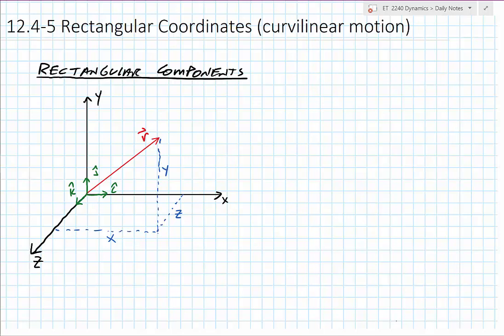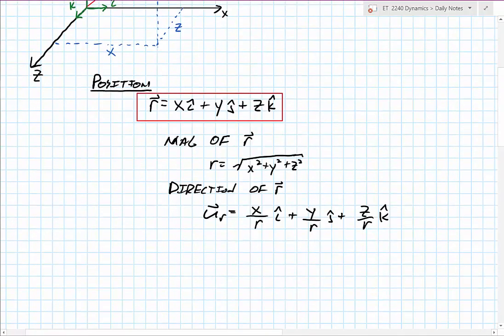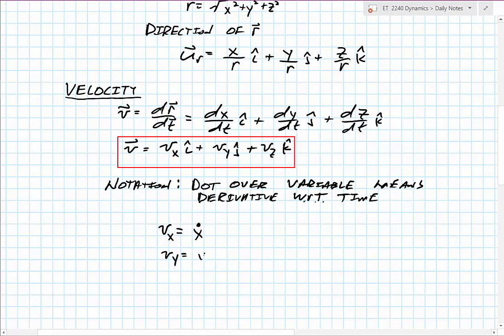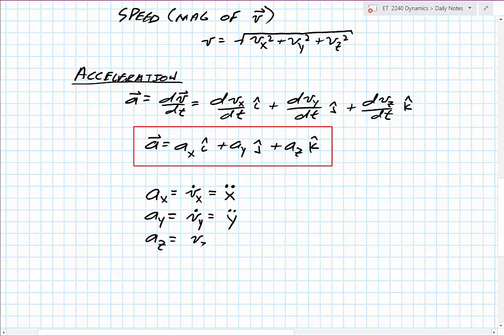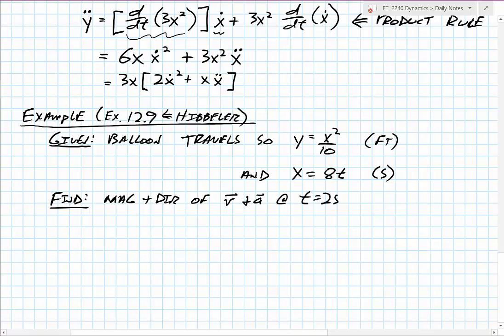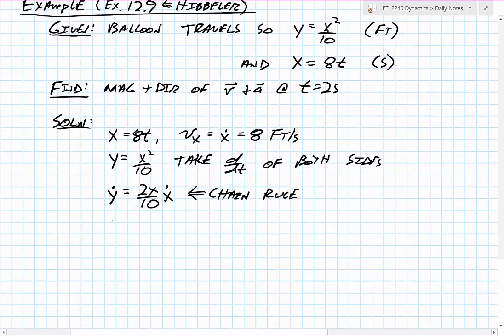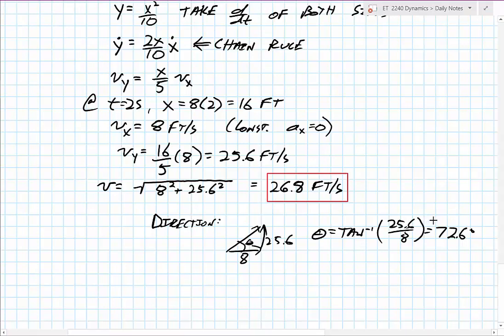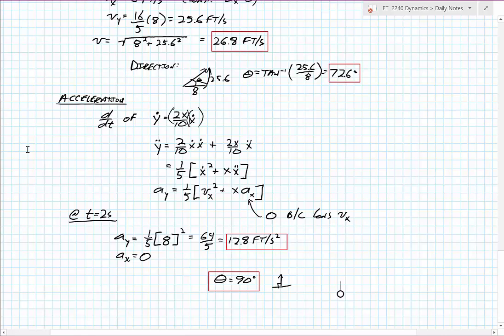Rectilinear Coordinates (Curvalinear motion)